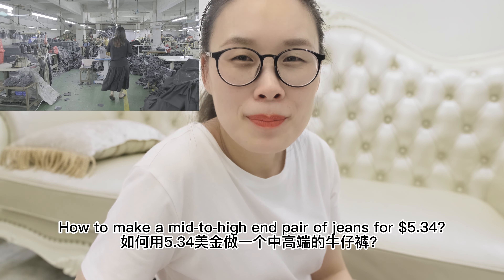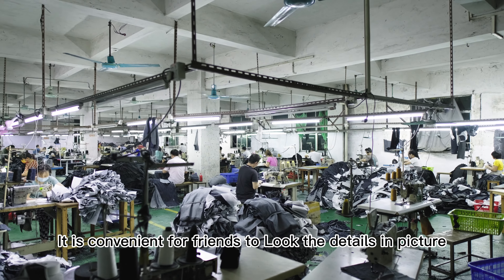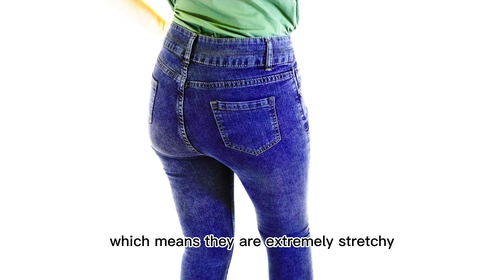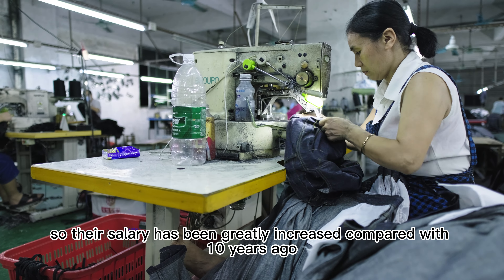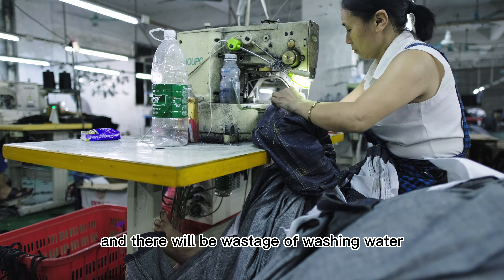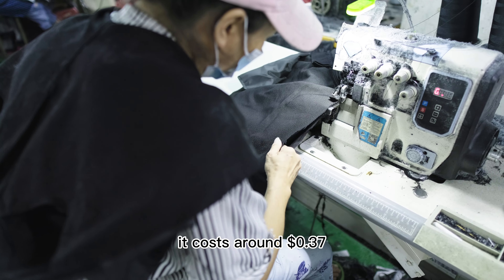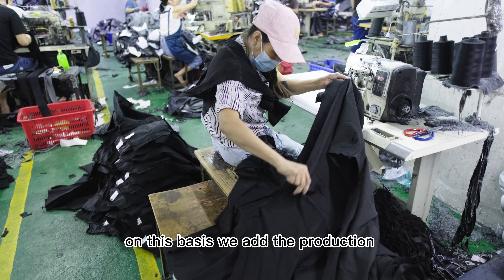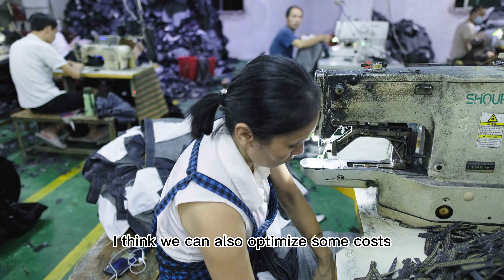What price can a Chinese factory make skinny jeans? cost analysis inform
Manufacturers | Mandevis
Guangzhou shilihong Clothing Co., Ltd

Topic Covered:-
branded first copy jeans manufacturer
branded first copy jeans wholesale market in delhi
cheapest jeans wholesale market in delhi
cheap wholesale jeans market in delhi
wholesale jeans market in delhi tank road
branded jeans wholesale market in delhi tank road
retail jeans market in delhi
branded jeans retail market in delhi
cheapest branded jeans retail market in delhi
fancy jeans wholesale market in delhi
branded jeans wholesale market palika
Jeans manufacturer in Delhi
Jeans wholesale market in delhi
Delhi jeans market
Fancy jeans jeans wholesale market in delhi
jeans wholesale market
gandhi nagar market
wholesale market
cheapest jeans market
branded first copy jeans wholesale market in mumbai
cheapest jeans wholesale market in mumbai
gandhi nagar jeans market
jeans wholesaler
jeans manufacturer
jeans factory
wholesale market in mumbai
export surplus
export surplus garments warehouse
export surplus wholesale market in delhi
jeans manufacturing machine
jeans manufacturer in ludhiana
jeans manufacturers delhi tank road
jeans wholesale
jeans wholesale market in mumbai
jeans wholesale
jeans wholesale market
jeans wholesale market in kolkata
jeans wholesale market in ahmedabad
jeans wholesale market in hyderabad
jeans wholesale market in ludhiana
jeans wholesale market in surat
jeans wholesale delhi
cheapest jeans
cheapest jeans market in delhi
cheapest jeans online
cheapest jeans market in mumbai
cheapest jeans
cheapest jeans wholesale market
in delhi
cheapest jeans market in kolkata
cheapest jeans haul
retail
cheapest jeans in mumbai
cheapest jeans in ahmedabad
mumbai jeans
mumbai jeans wholesale market
mumbai jeans manufacturer
mumbai jeans
mumbai khar market wholesale
jeans
mumbai jeans market
mumbai jeans wholesale
mumbai jeans retail market
mumbai jeans factory
mumbai jeans wholesale market 2022
mumbai ulhasnagar jeans wholesale market